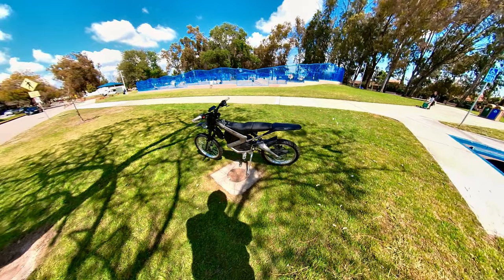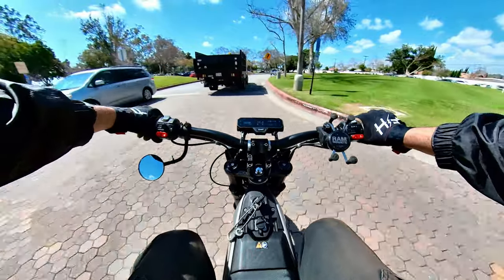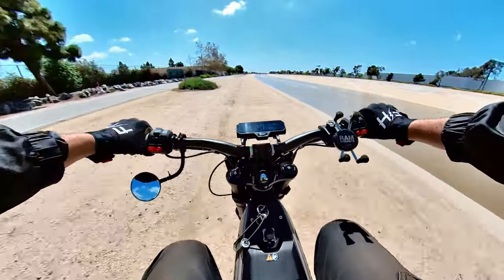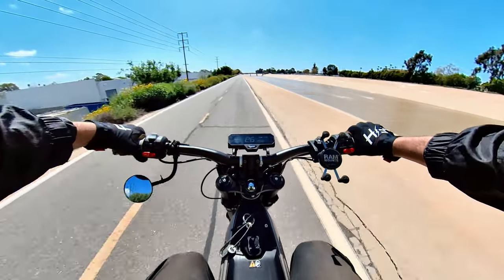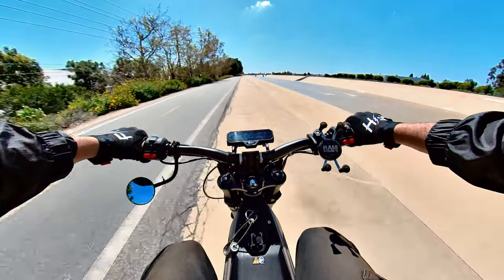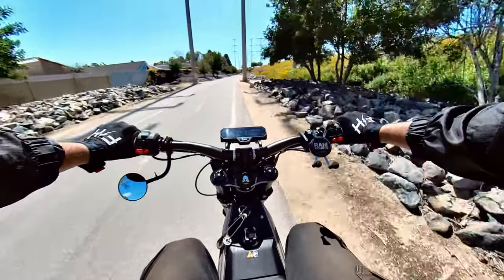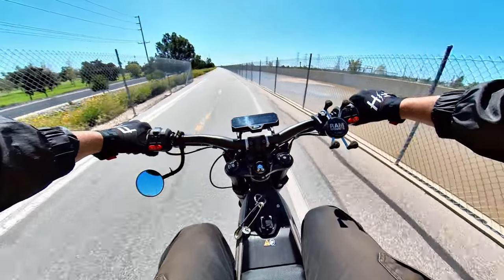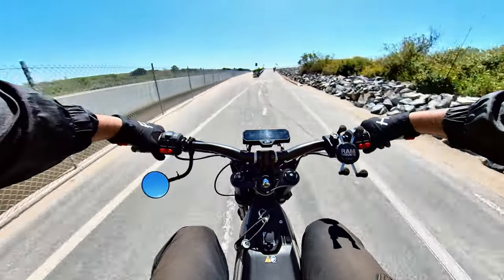Rawrr Mantis Factory Software Update!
The Mantis Got a Factory  Software Update. This is the first ride and my thoughts on the changes that i have noticed so far.